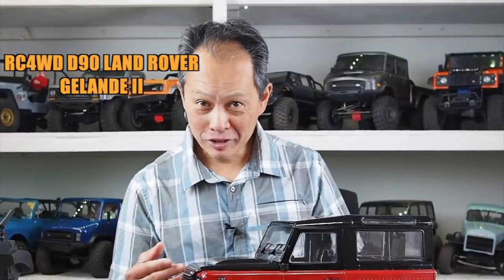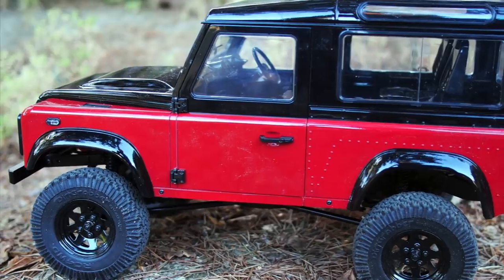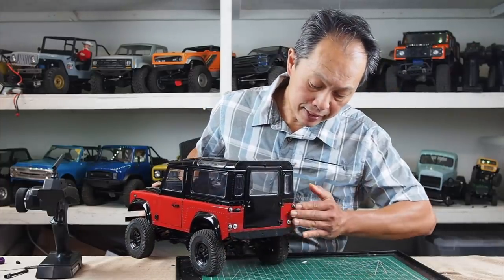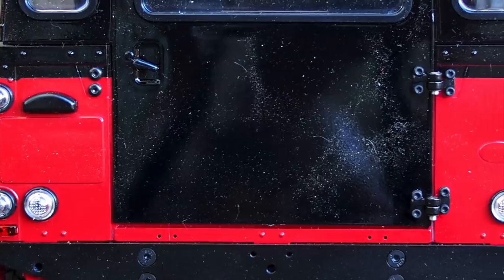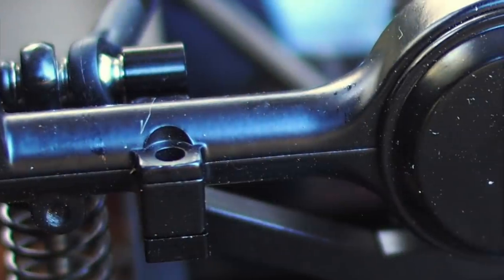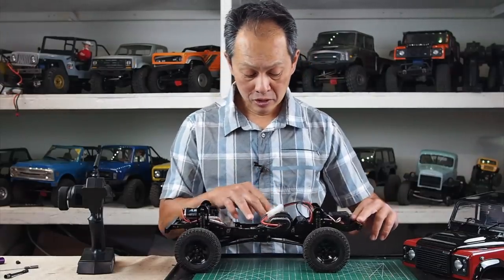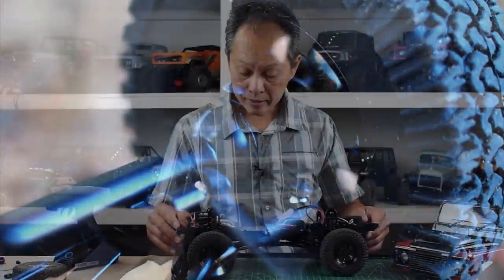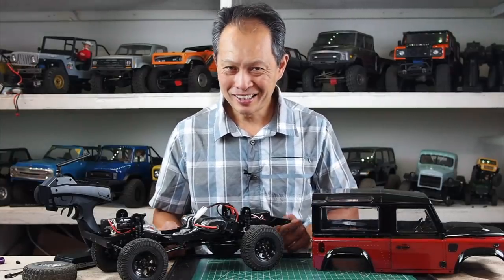RC4WD Gelande II Land Rover Defender First Look - Best RTR crawler?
In this video, we talk about the RC4wd gelande 2 d90 RTRheritage edition land rover crawler. It is the all-metal, Hardbody build of the Defender and we do an unboxing to talk about the build and the pros and cons.